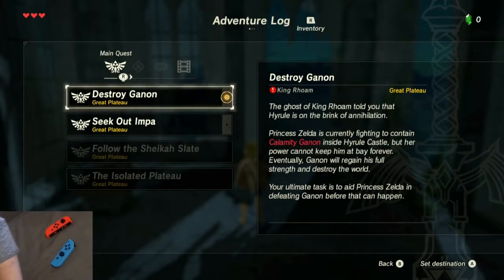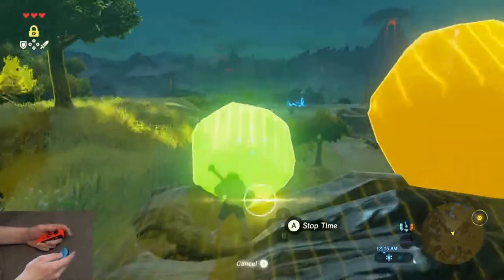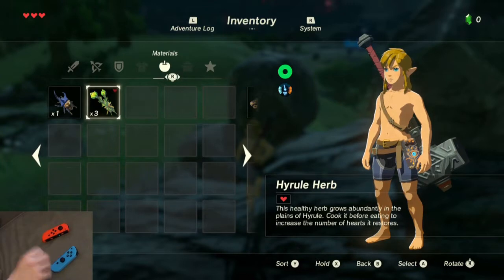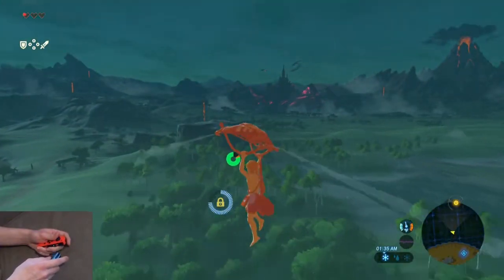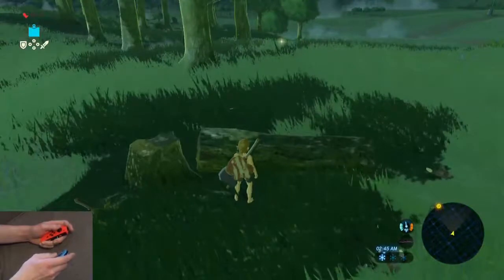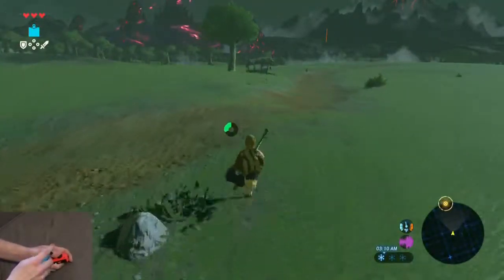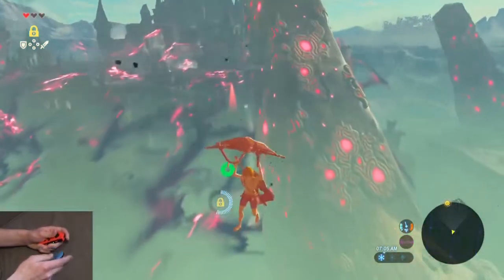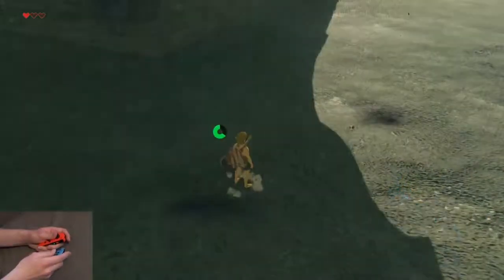BotW Any% Beginner Tutorial Hyrule Field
A tutorial for runners wanting to learn Breath of the Wild Any% no amiibo. We walk through the skills and steps of the Hyrule Field portion of the route.
Table of Contents:
0:00 - Fixing Glitched Rag-doll State
3:30 - Boulder Launch to Hyrule Field
9:28 - First Tree Launch
14:33 - Second Tree Launch
17:41 - Third Tree Launch
19:09 - The Slab Launch